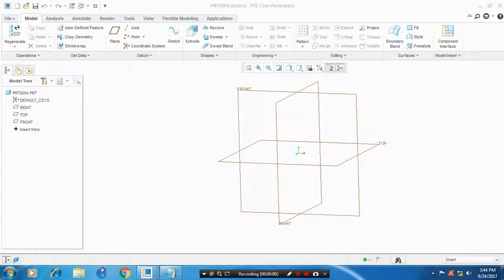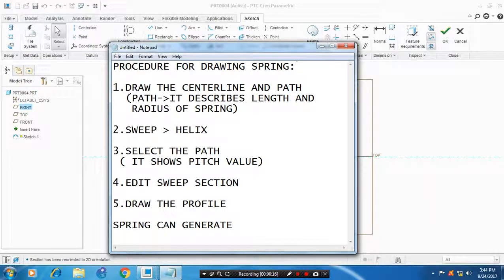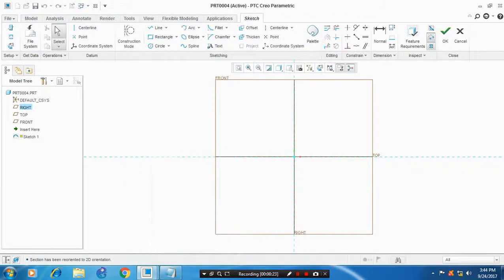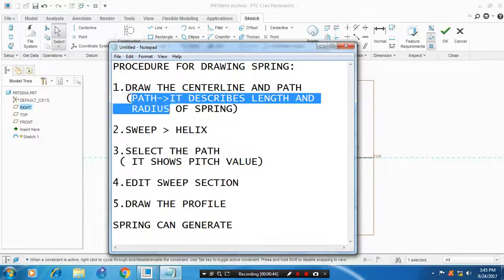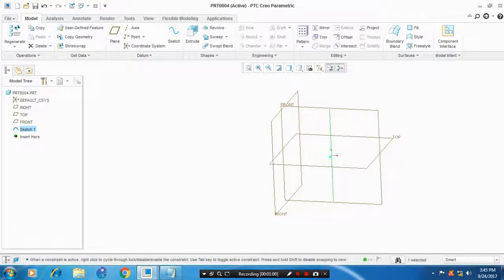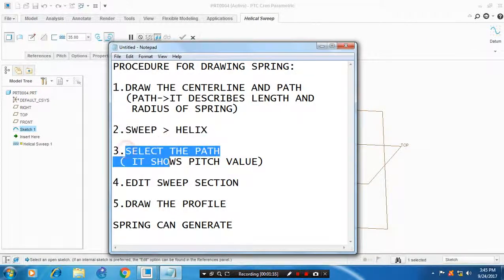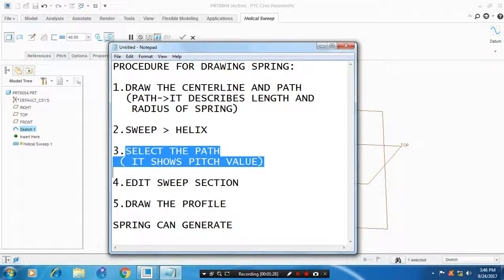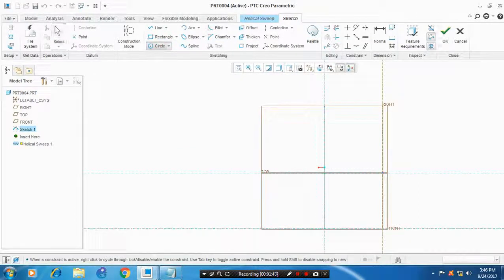SPRING IN CREO 4.0/3.0/2.0